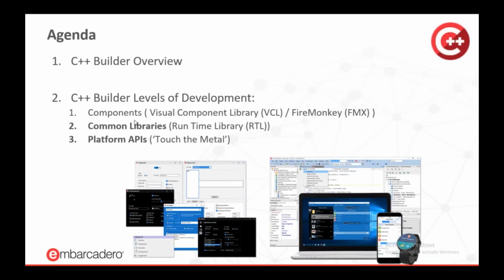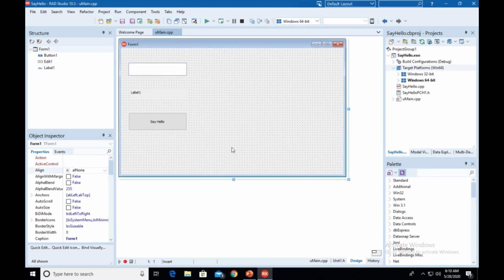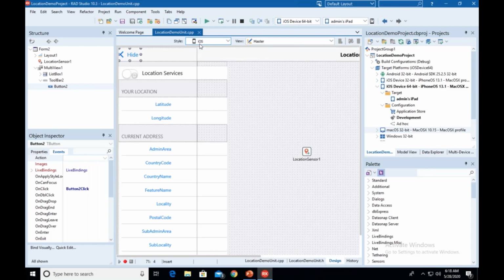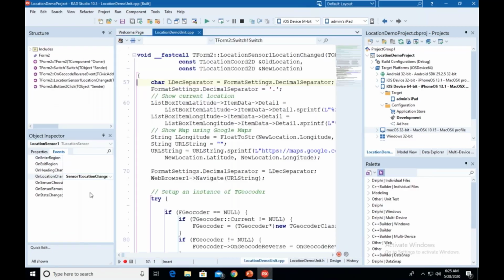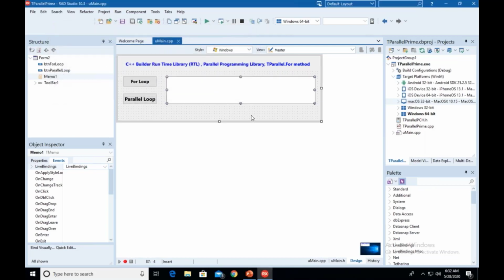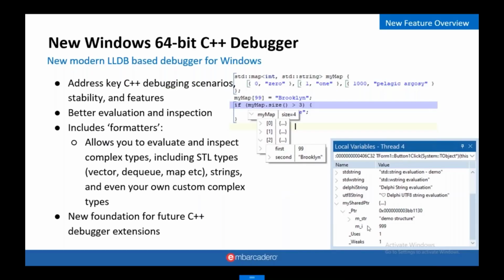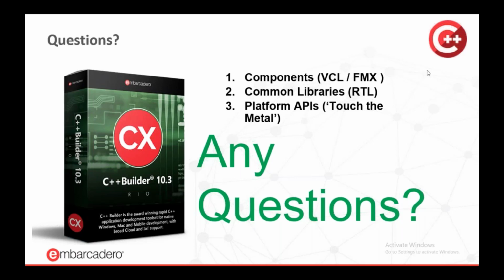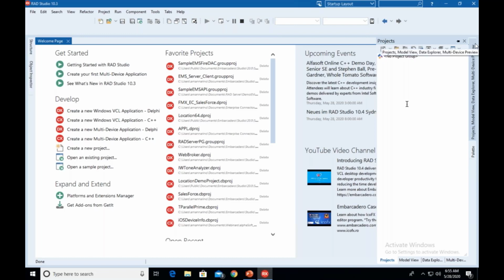Al Manarino - Embarcadero - Using C++Builder for C++ development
Learn about Embarcadero C++Builder's developer environment and libraries: powerful and very fast tools for building native apps. Create Windows apps with native, real UI chrome and experience, iOS apps also with native controls but with a cross-platform designer, and more. This session will explore these three levels of C++ Builder development:

1. Components (Visual Component Library (VCL) / Multi-Device FireMonkey (FMX))
2. Common Libraries (Run Time Library (RTL))
3. Platform APIs - Native Environment of the platform ('Touch the Metal')